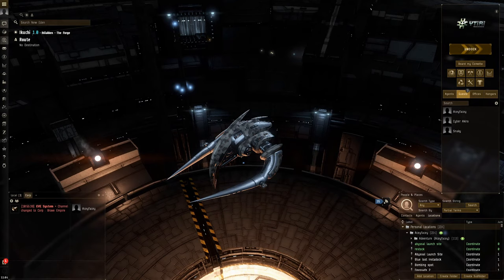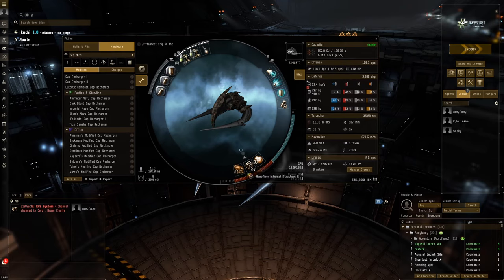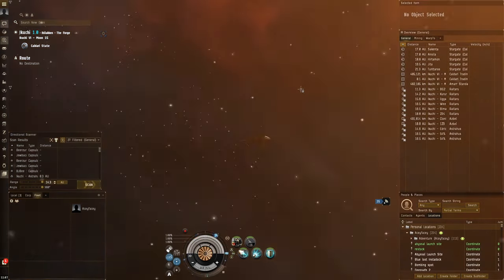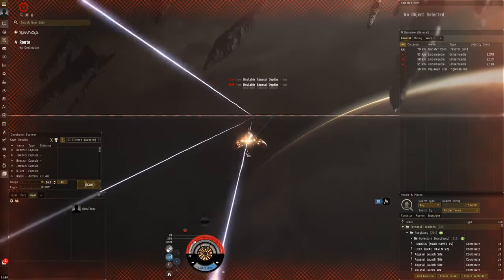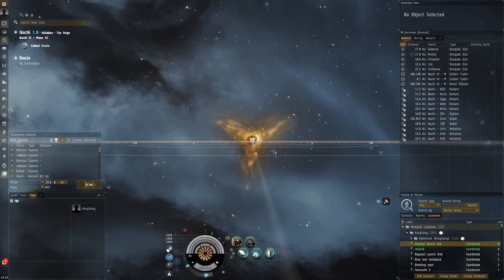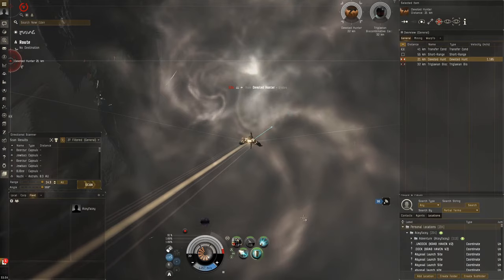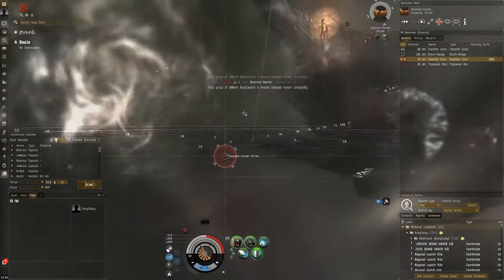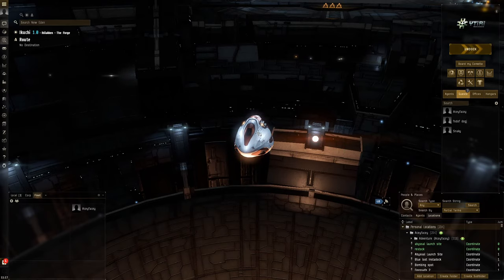EVE Online - Fastest ship in EVE? (Dramiel Abyss)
Here I show a Dramiel fit that goes crazy speeds in the abyss!

[Dramiel, **fastest ship in the game]
Overdrive Injector System II
Nanofiber Internal Structure II
Gyrostabilizer II

Coreli A-Type 5MN Microwarpdrive
Stasis Webifier II
Pithi C-Type Small Shield Booster

200mm AutoCannon II
200mm AutoCannon II
Rocket Launcher II

Small Core Defense Operational Solidifier I